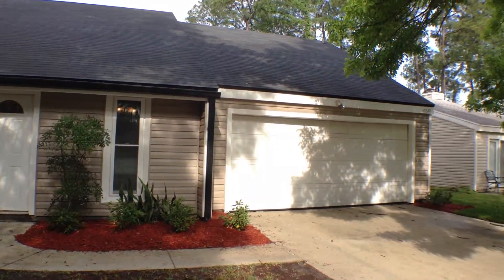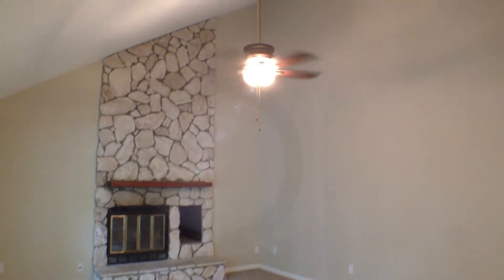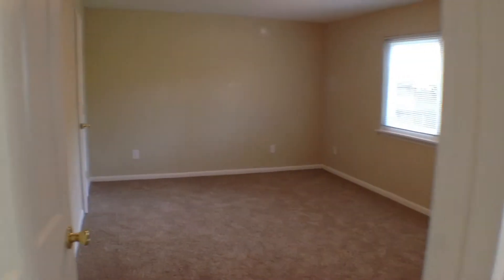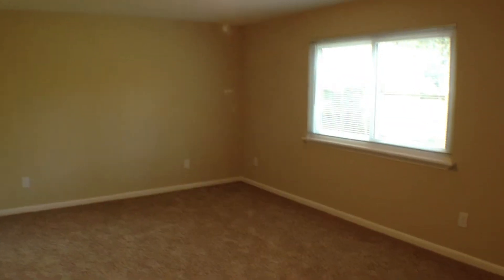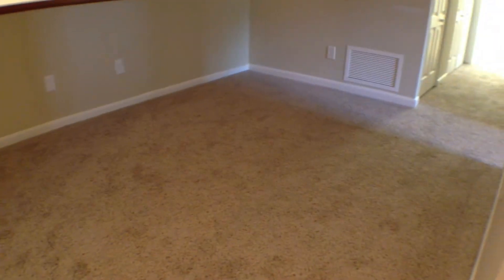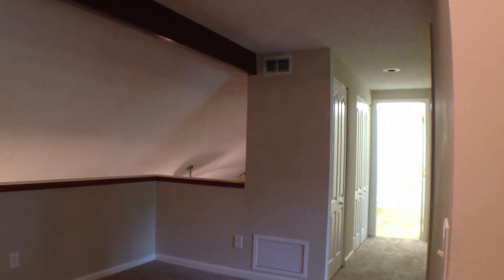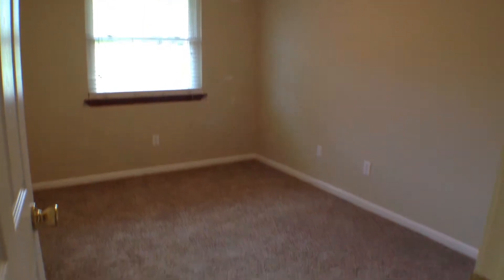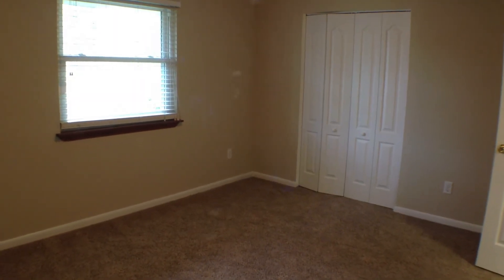East Arrow Lakes Drive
Nest Finders Property Management
9889 Gate Pkwy N #402, Jacksonville, FL 32246, United States